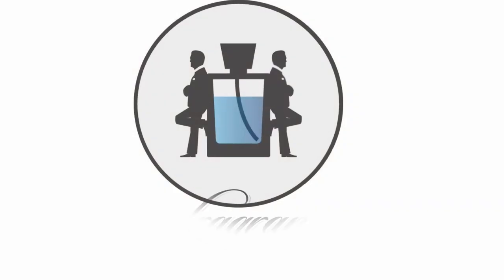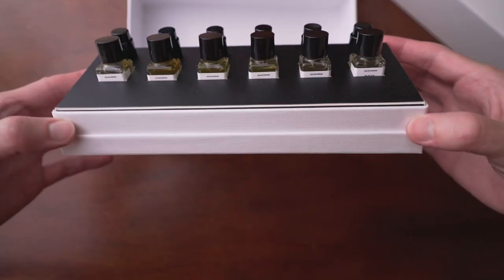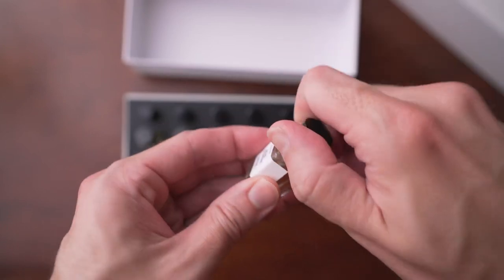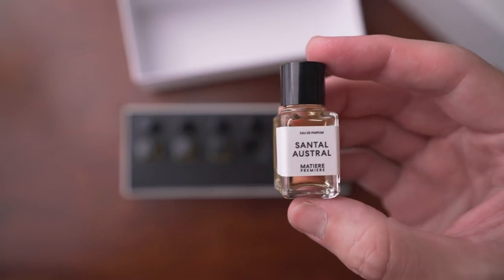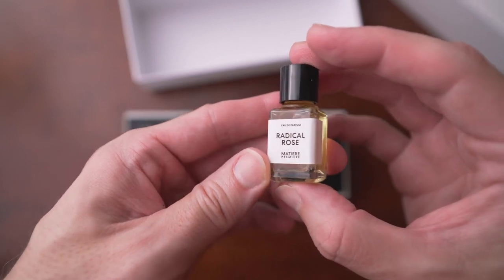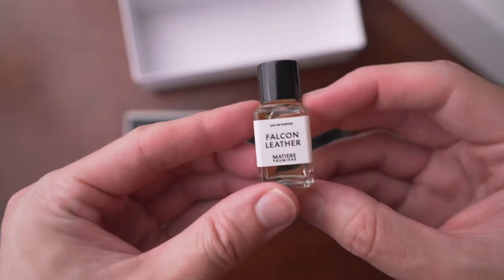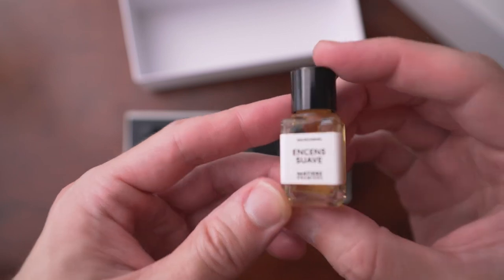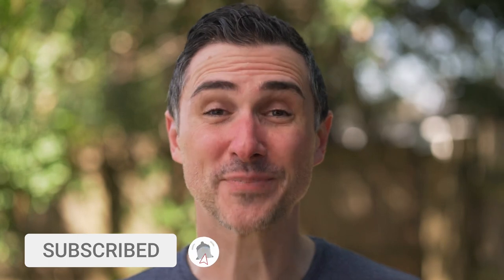What happens when you copy/paste a fragrance line. Matiere Premiere overview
Matiere Premiere is the new hotness. But how is the line?

Timestamps:
0:00 - Matiere Premiere is the newest thing
1:21 - Bois d'Ebone
2:10 - Cologne Cedrat
2:54 - Santal Austral
3:32 - Radical Rose
4:08 - Encens Suave
4:43 - Falcon Leather
5:49 - Top 3 favorites